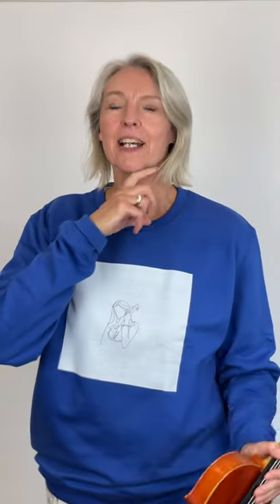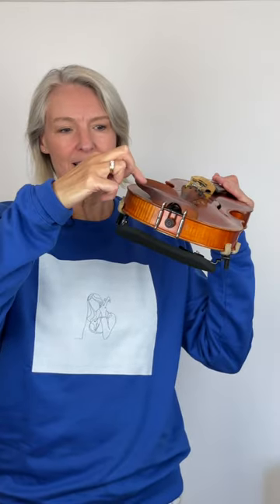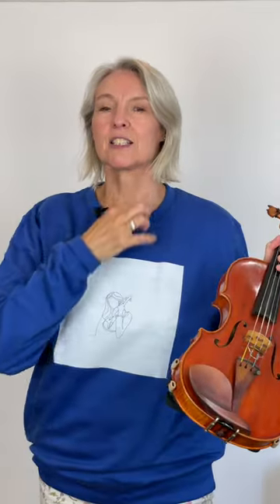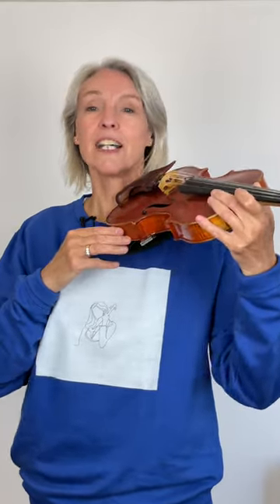How to fit a violin shoulder rest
Learn to play the violin with Henriette! Beginner violin lessons.

==RESOURCES==